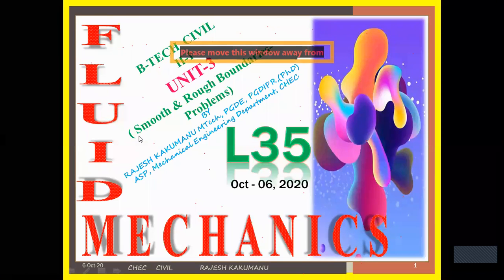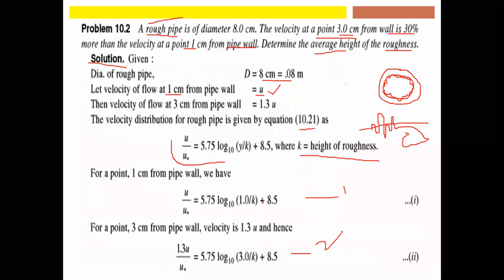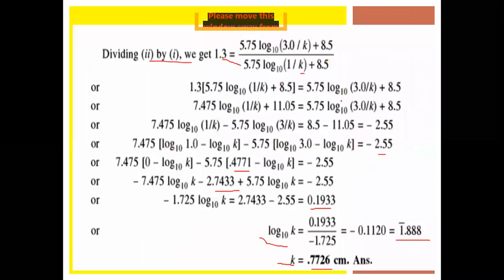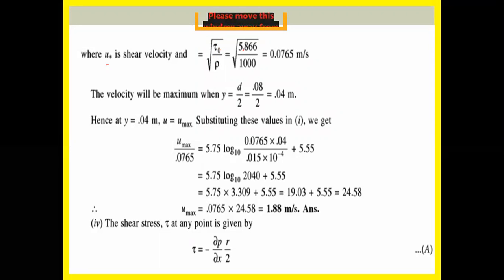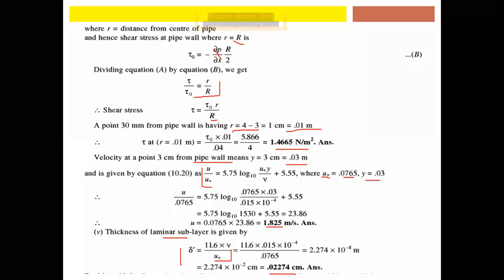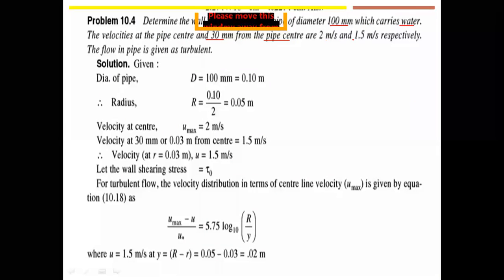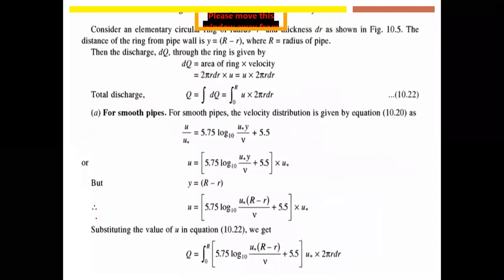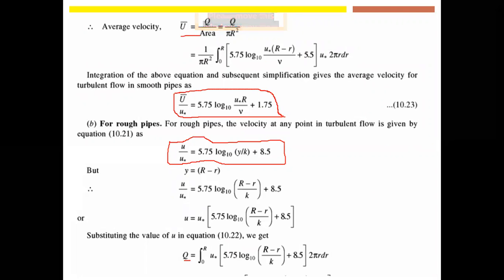JNTUK II 1 CIVIL FM UMIT3 PART35